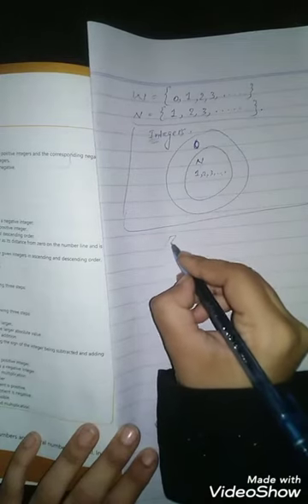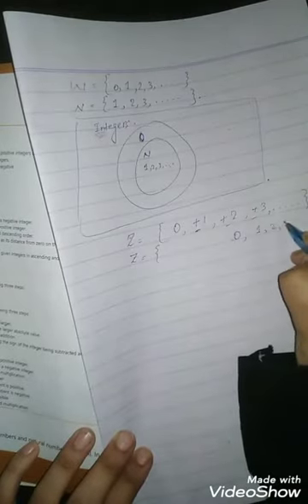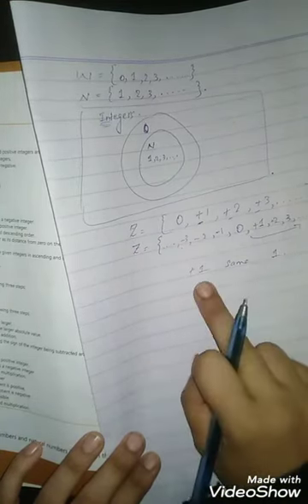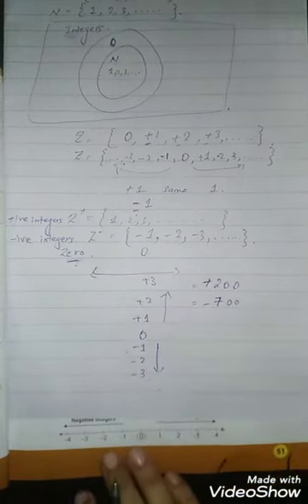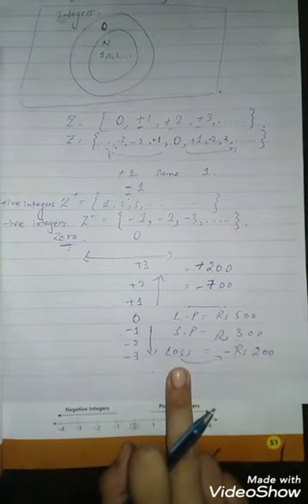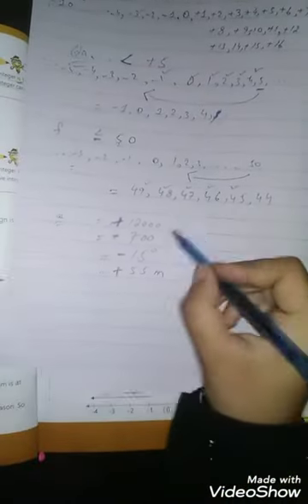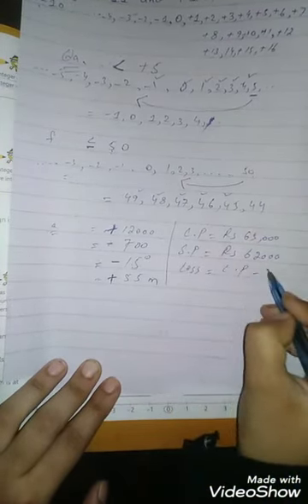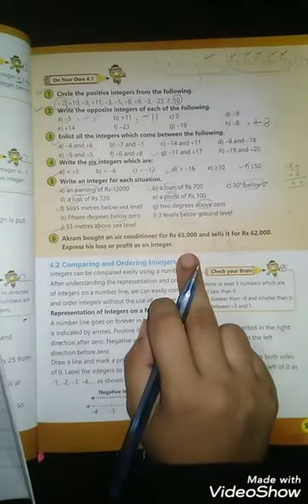Class 6 (L#2.2)